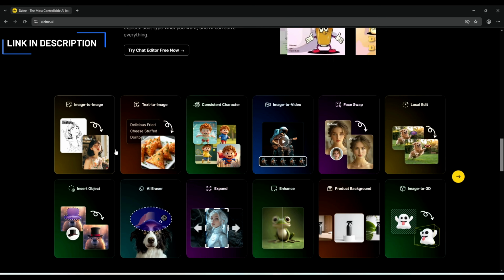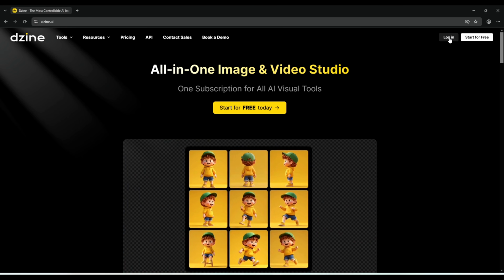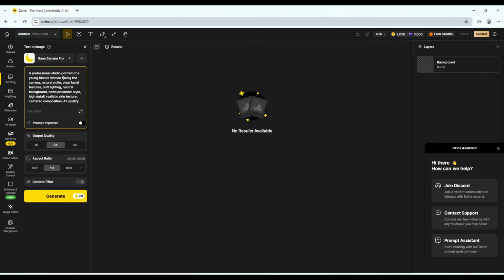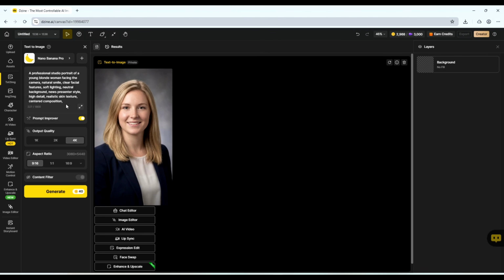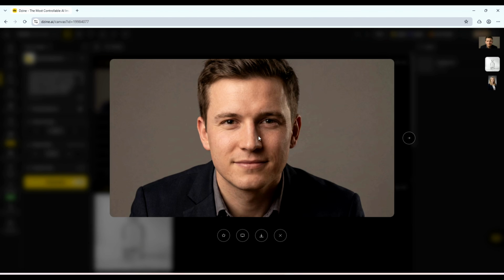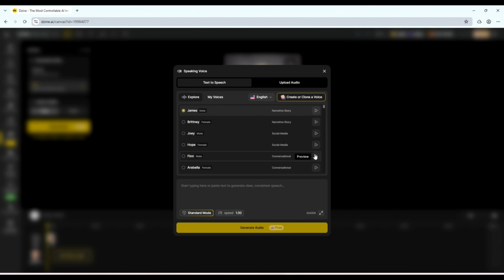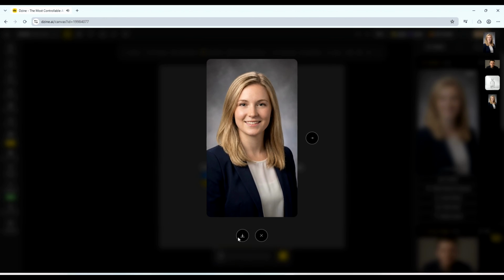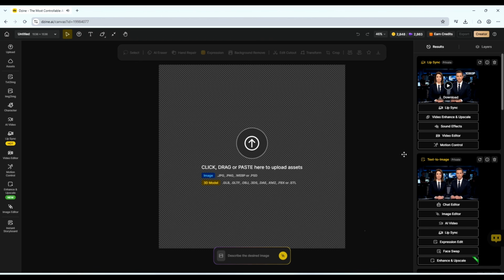Create Realistic AI Talking Videos in Minutes | Dzine AI Tutorial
Want to create realistic AI talking videos without using a camera or hiring actors? Try it
In this video, we explore Dzine AI — a powerful tool that lets you generate lifelike AI characters and turn them into talking videos with perfect lip sync.

With features like NanoBanana Pro image generation and advanced Lip Sync, you can create high-quality AI influencer content, social media videos, product visuals, and more — all in just a few clicks.

In this tutorial, you’ll learn how to:
Generate realistic AI characters using NanoBanana Pro
Create 4K images for social media and content creation
Use Lip Sync to animate your characters with real voices
Make single-face and multi-face talking videos
Produce professional AI videos without editing skills

Dzine AI makes video creation faster, easier, and more accessible for creators, marketers, and businesses.